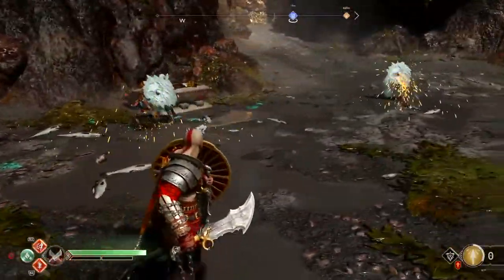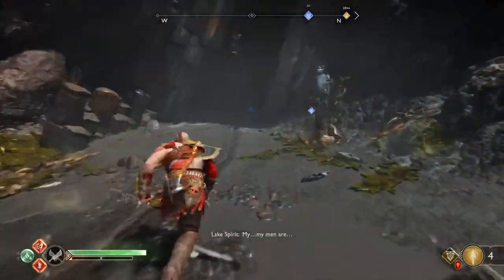God of War 2018 (Give Me GOW Tutorial) Part 40,Dead Freight Side Mission (Commentary)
From around 36 minutes of gameplay.